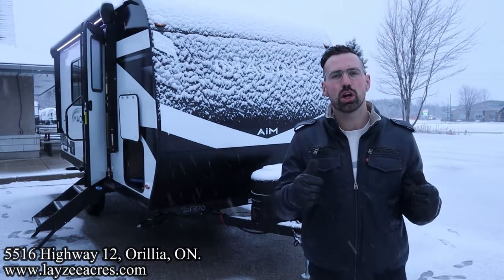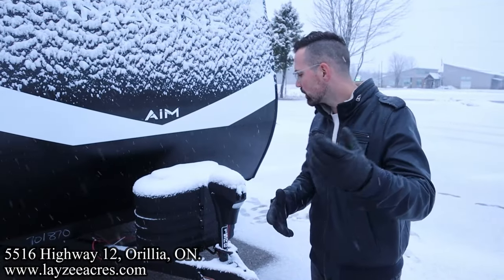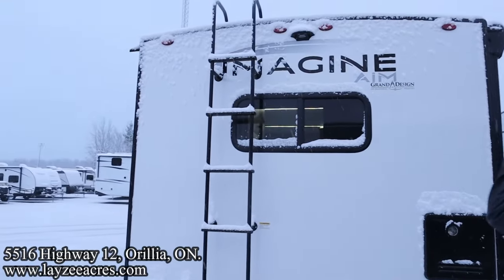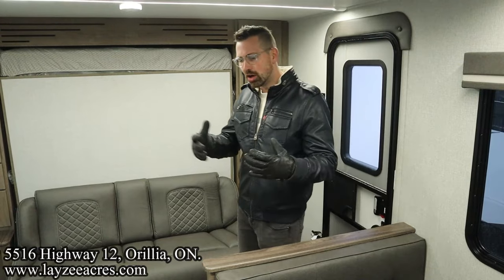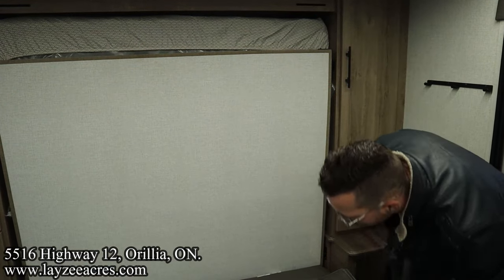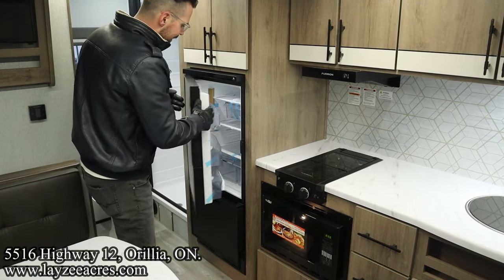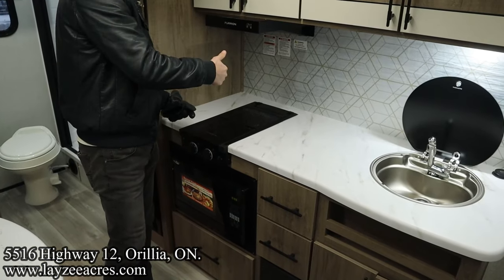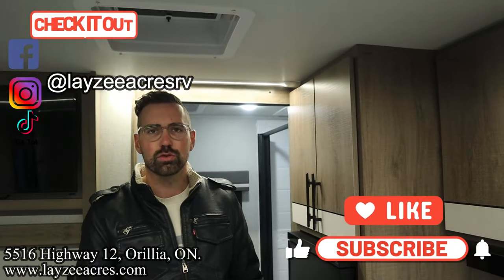2024 Grand Design Imagine Aim 15RB - Buying Spear Guns! - Layzee Acres RV Sales